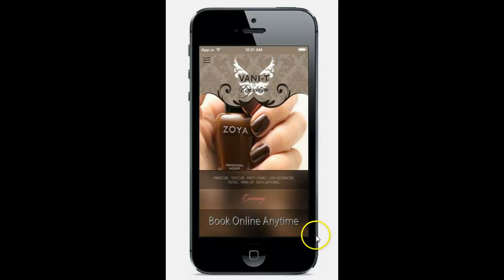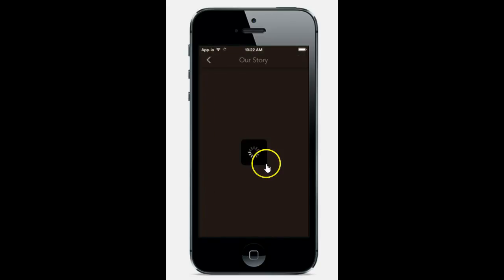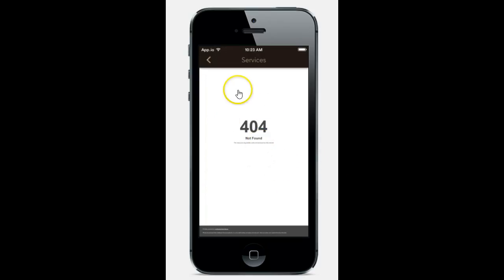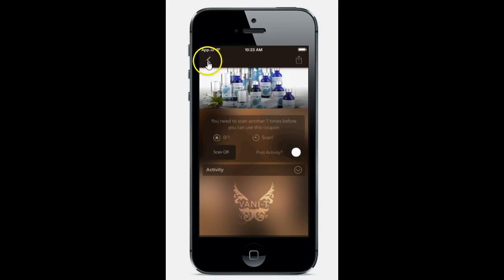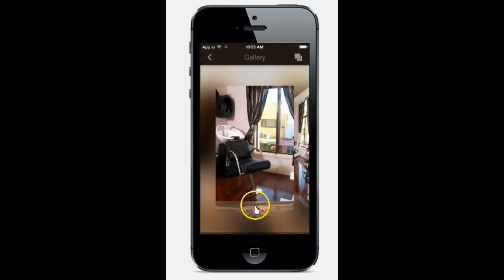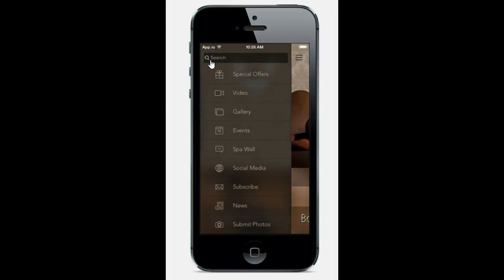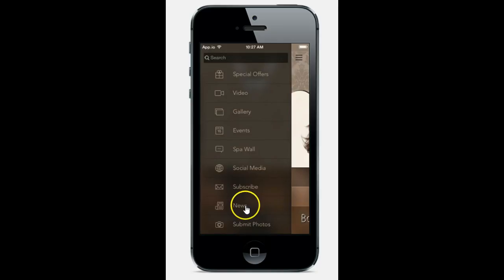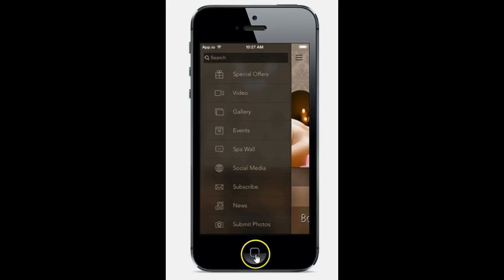Demo of MedSpa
Demo of app for a MedSpa. To get one built for your spa or salon please got to FusionalApps